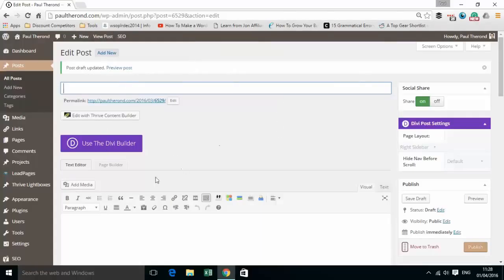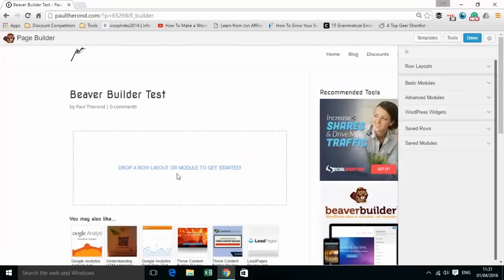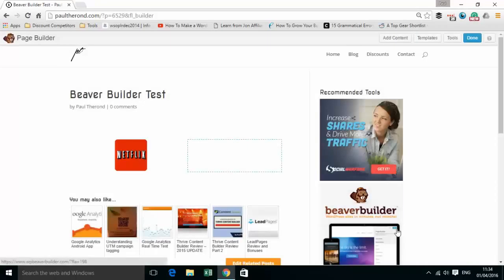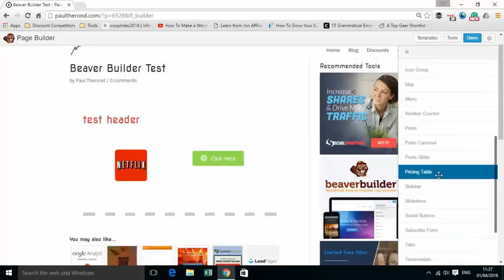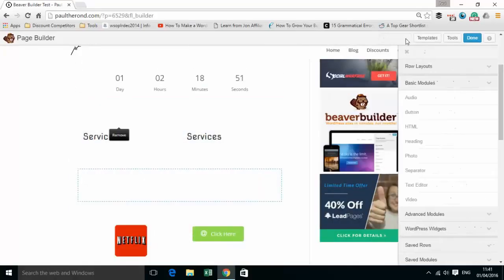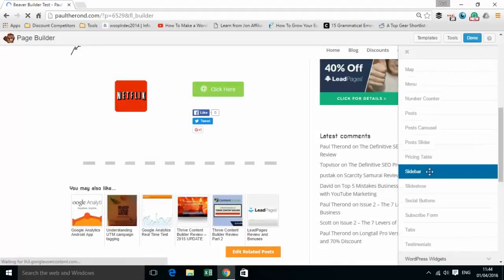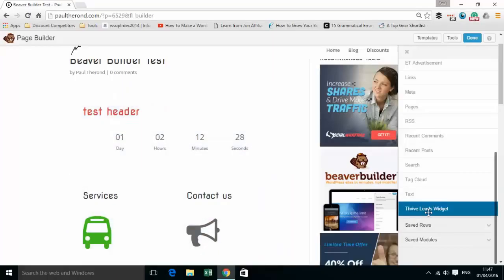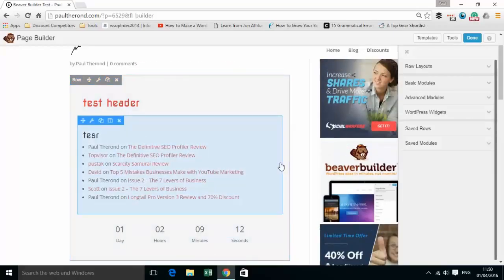Beaver Builder WordPress plugin Review 2016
An initial first look review of Beaver Builder.